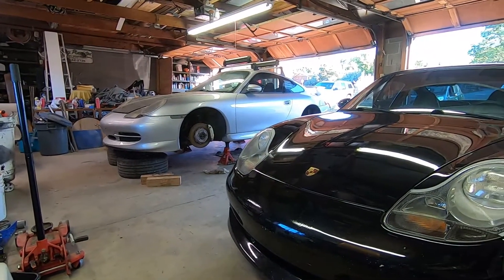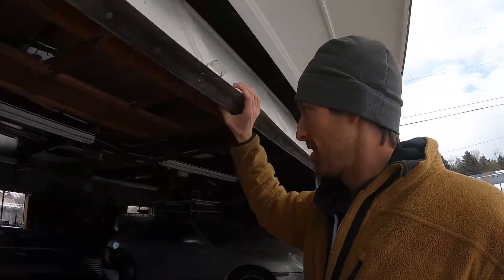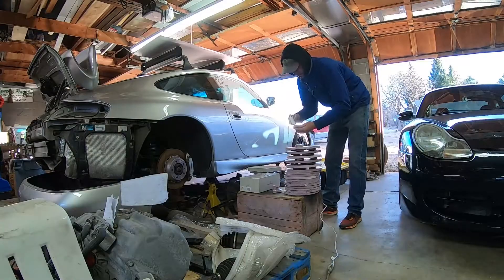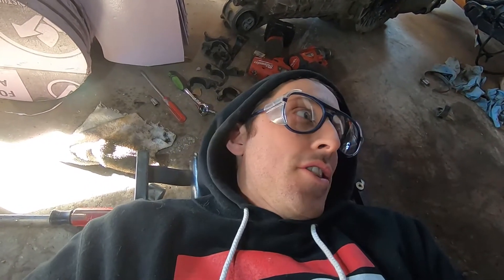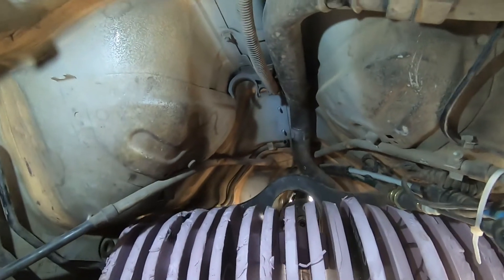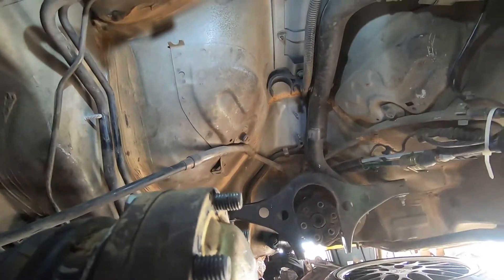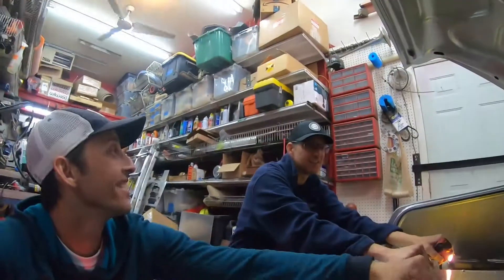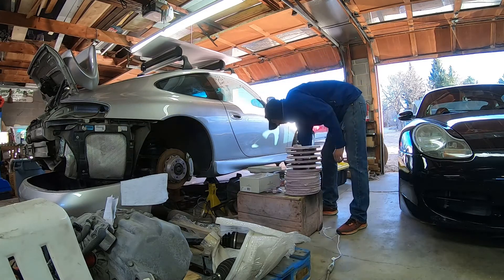Porsche 911 Tesla Swap Part 6 - Building a Foam Model of the Tesla Drive Unit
In this video I build a foam model of the Tesla drive unit so that I know what I need to remove in order to fit it in the Porsche 911.